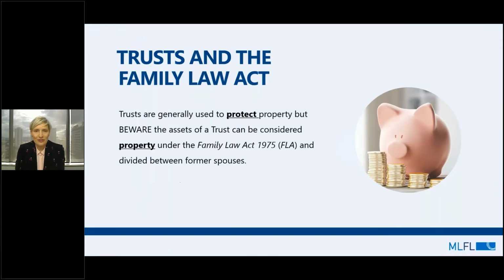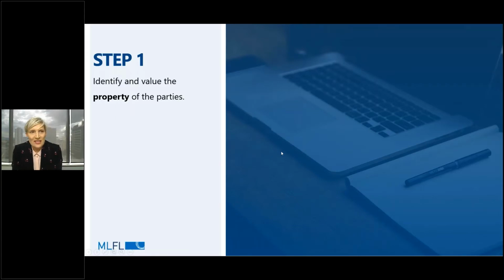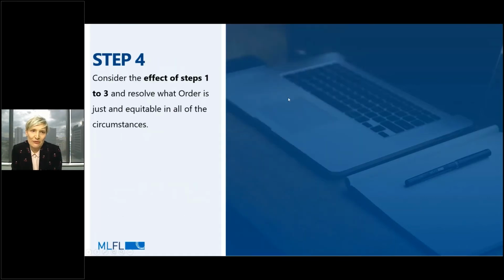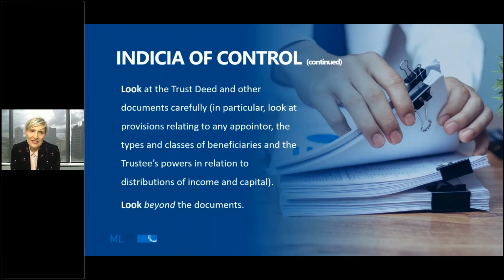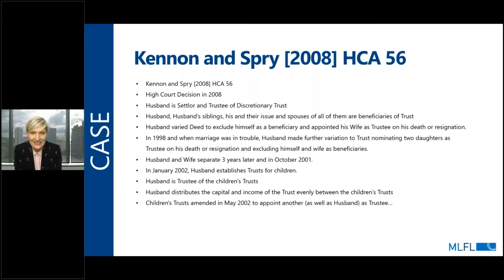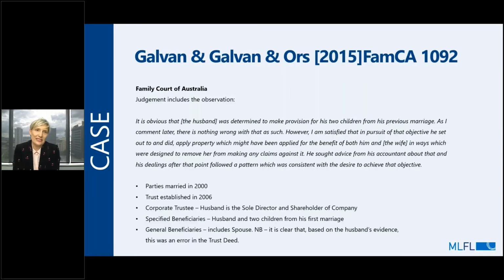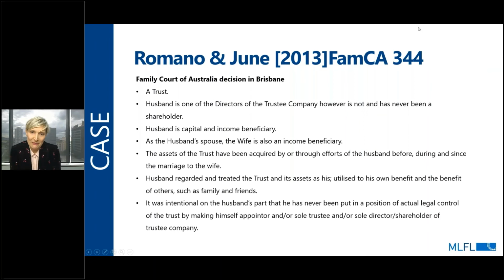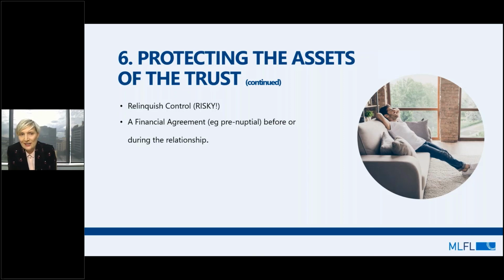The Treatment of Trusts in Property Settlements (Family Law) - Webinar for Accountants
One of the great misunderstandings is how assets in trusts are dealt with in the Family Court. Are they excluded or are they in?

Asset pools in these cases can be significant, so before you suggest a particular asset-holding structure for a client, it's important to know what the answer is.

In this webinar for Accountants we look at some case examples and cover the important questions, such as:

How is property settlement determined?
What is "property" and what is a "financial resource"?
What power does the Family Court have to deal with Trusts?
What, if anything, can be done to remove a Trust from the Court's reach?

Note: prices shown in the video might not be reflective of our current prices. for current information on costs. Thank you.

0:00 MICHAEL LYNCH FAMILY LAWYERS
00:49 TRUSTS AND THE FAMILY LAW ACT
2:21 DISCRETIONARY AND OTHER TRUSTS
6:02 ALTERING PARTIES’ INTERESTS IN PROPERTY, STEP 1
6:38 ALTERING PARTIES’ INTERESTS IN PROPERTY, STEP 2
8:15 ALTERING PARTIES’ INTERESTS IN PROPERTY, STEP 3
10:27 ALTERING PARTIES’ INTERESTS IN PROPERTY, STEP 4
12:07 WHAT IS PROPERTY?
13:20 CONSIDERATIONS
16:43 CHECKLIST
19:05 CASE EXAMPLES
31:51 POWERS OF THE COURT
34:53 PROTECTING THE ASSETS OF THE TRUST
36:45 AGREEMENT
38:04 CONTACT US FOR FAMILY LAW ADVICE

Note: any prices shown in the video might not be reflective of our current prices. Please, refer to the website for updated information. Thank you.